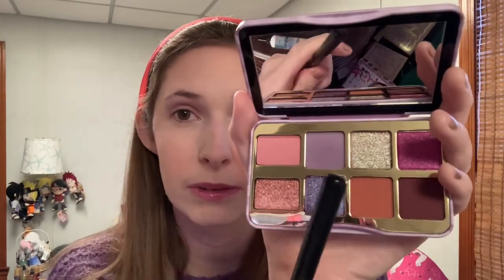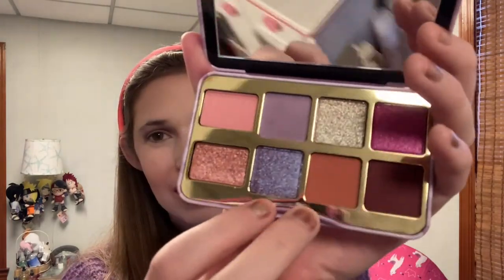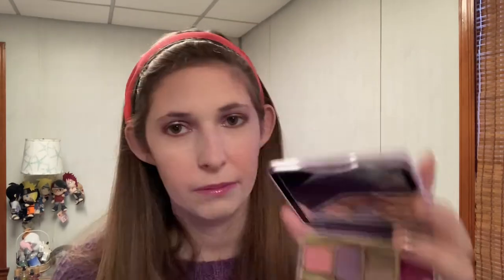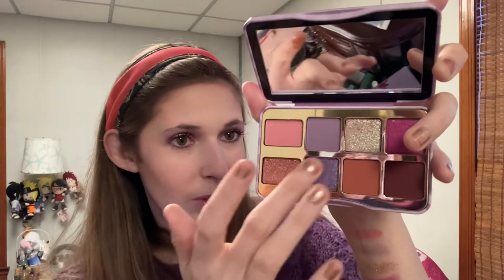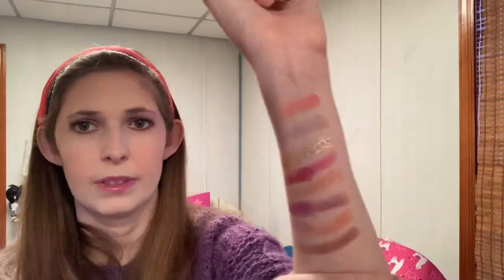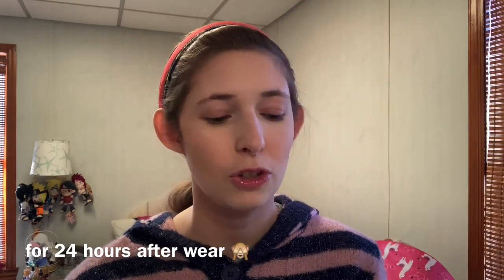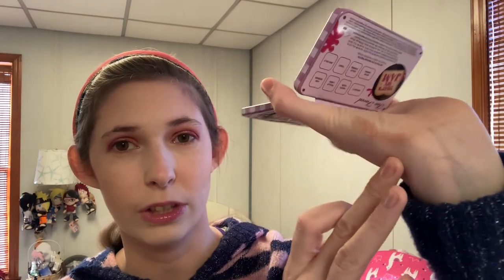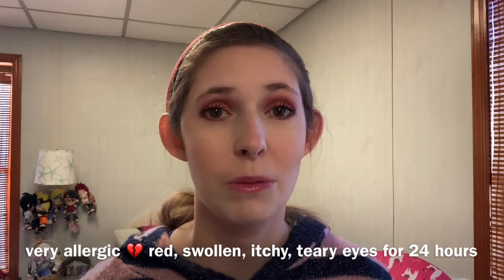Testing Out Too Faced That's My Jam Palette--2 Looks, Comparison Swatches, First Impressions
The second look wore well, however the allergic reaction was consistent both times--red, swollen, itchy, watery eyes for 24 hours after each wear  ;_;

Look #1:
FACE--Maybelline Dream Urban Cover Flawless Coverage Foundation Makeup, SPF 50 in 102 Fair Porcelain; Maybelline Fit Me Matte and Poreless Powder in 110 Porcelain; Too Faced Snow Bunny Bronzer; Too Faced Love Flush Blush Mini in So Happy Together; Too Faced Diamond Light Highlighter in Diamond Fire
EYES--Milani Eyeshadow Primer (my right eye); Too Faced That's My Jam Mini Eye Shadow Palette; Kiko Green Me Volume Mascara in 01 Black (top lashes); L'Oreal Double Extend® Beauty Tubes™ Mascara (bottom lashes)
LIPS--NYX Butter Lip Gloss in Raspberry Tart

Look #2:
FACE--Maybelline Dream Urban Cover Flawless Coverage Foundation Makeup, SPF 50 in 102 Fair Porcelain; Maybelline Fit Me Matte and Poreless Powder in 110 Porcelain; Too Faced Milk Chocolate Soleil Bronzer; Too Faced Tutti Frutti Blush Duo in Stroberry; Too Faced Triple Scoop Highlighting Palette (Vanilla and Strawberry)